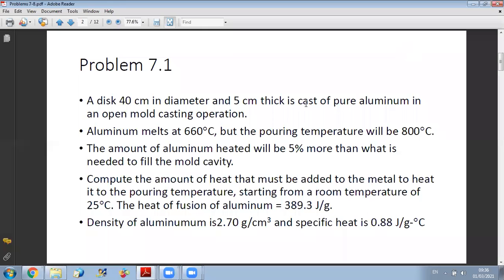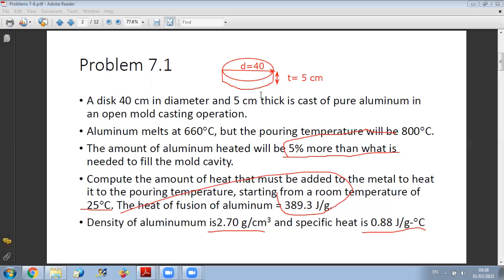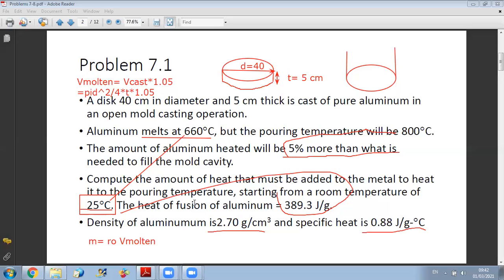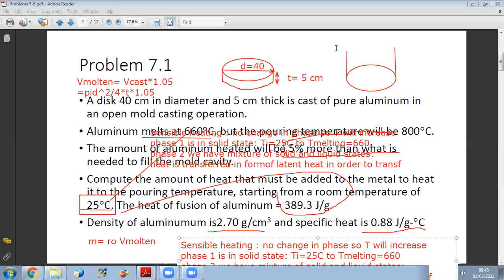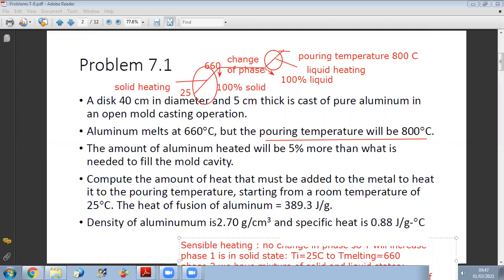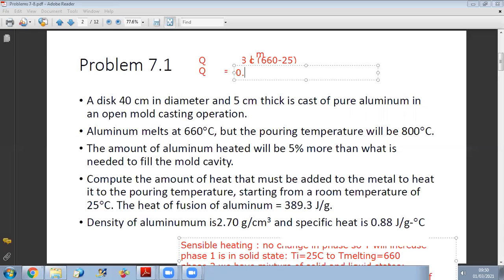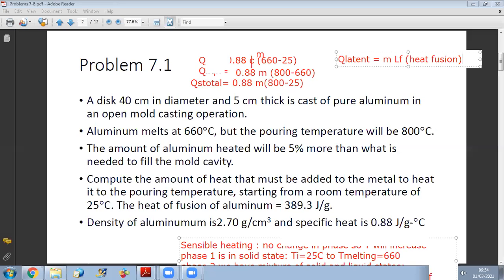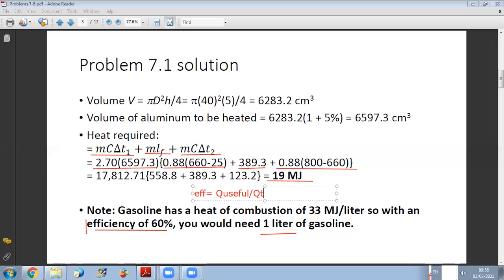Section 1 - Chapter 7 Problems - Part 1